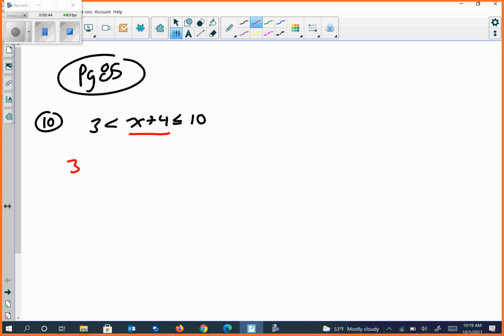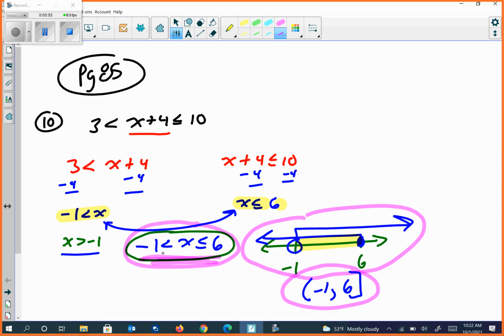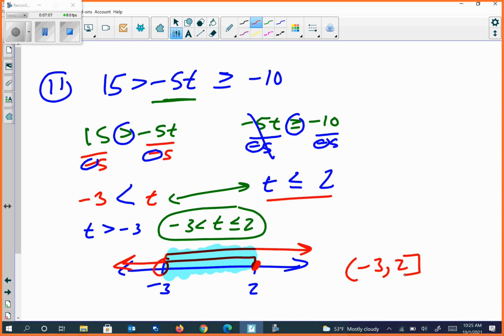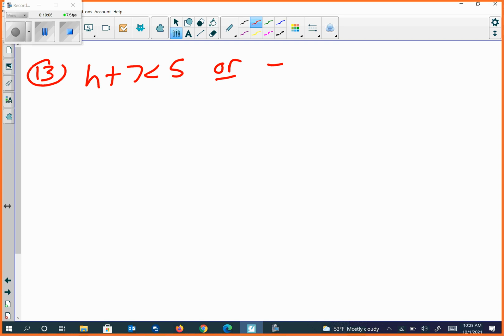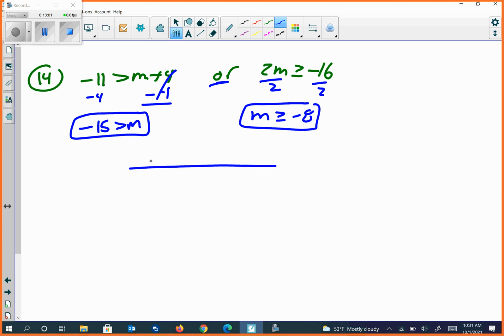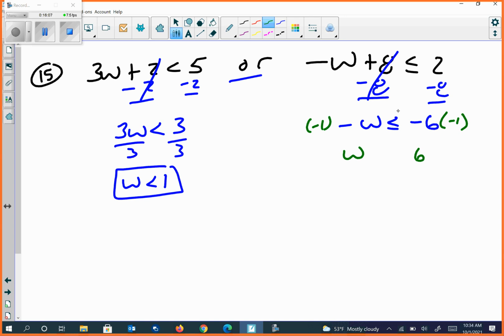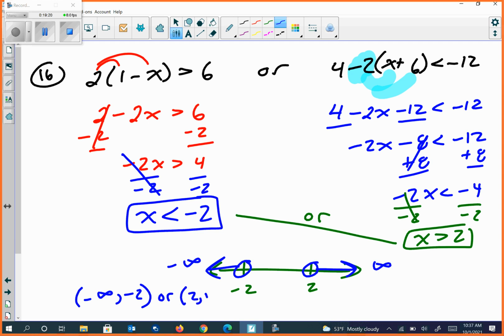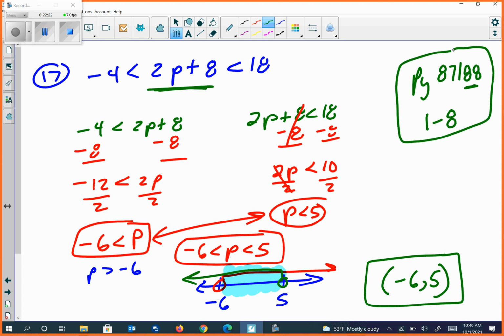cp algebra 1 Oct 1 2021